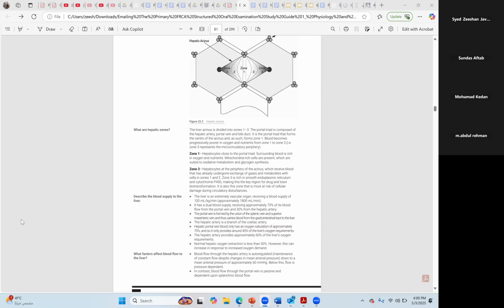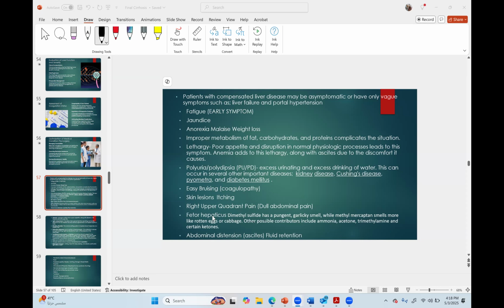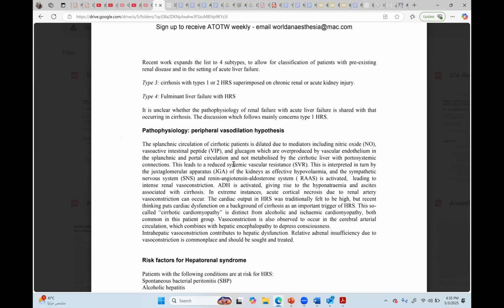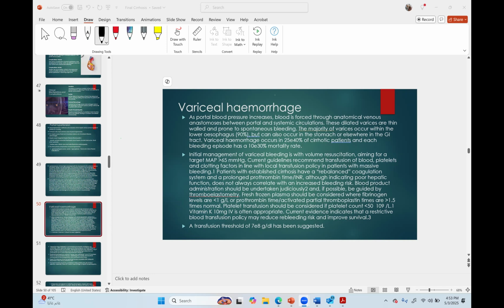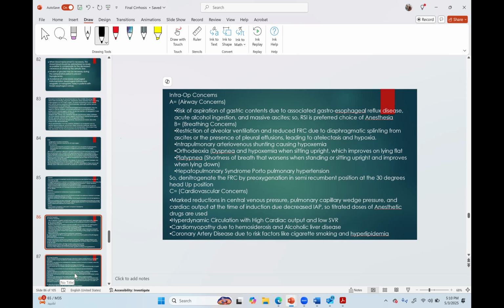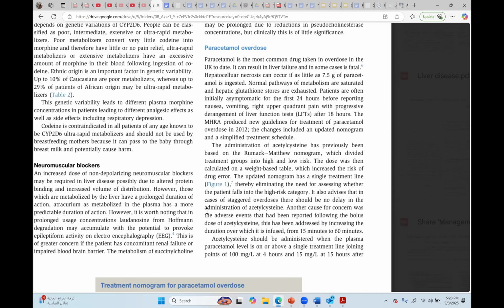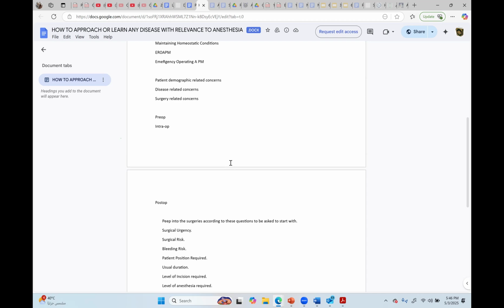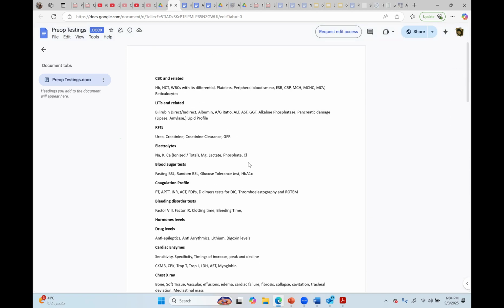Liver Anesthesia Quick review